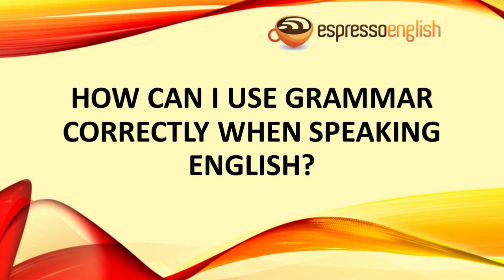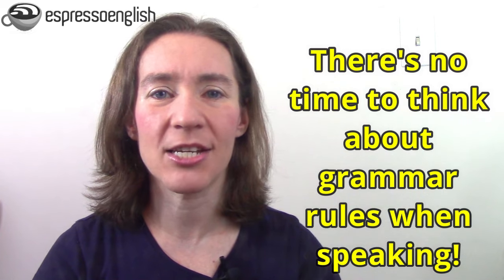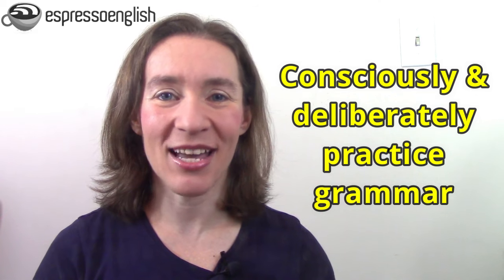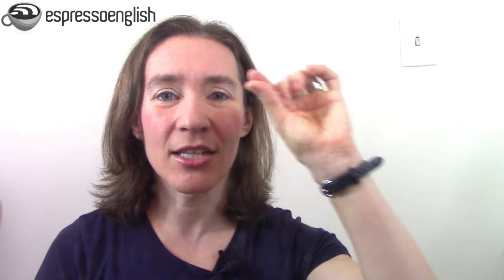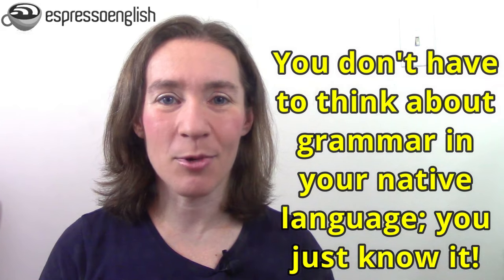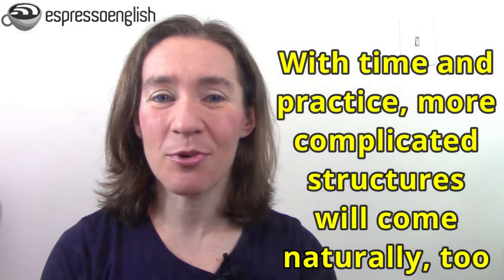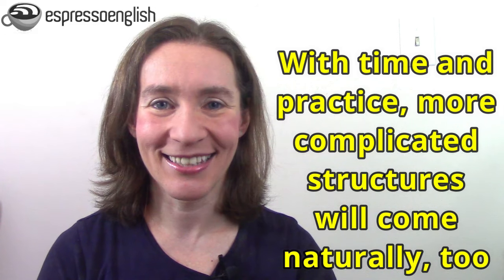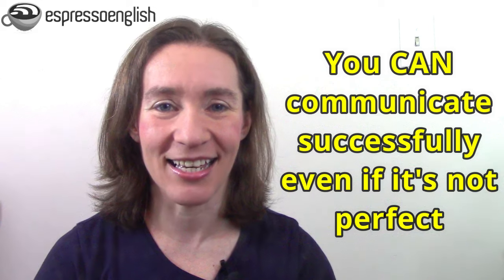How can I use grammar correctly when speaking English?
Today I want to answer a question that is important for everyone who is studying English.

Many of my students say, "I study grammar a lot and I understand it in theory. But when I speak, I can't think of the grammar in the moment, or it takes too long to remember the rules. So how can I use grammar correctly when speaking English?"

This is a great question!

It's true that when you're speaking there's really no time to think about grammar rules and to analyze each sentence. But what if the grammar just doesn’t come to mind?

What tends to happen is that you either freeze or pause a lot. I hear a lot of students with these long pauses in the middle of their sentences as they’re thinking carefully about their grammar.

I don't want that to happen to you! I want you to be able to speak more easily and confidently, using correct grammar.

I really hope that you practice your grammar in the way I described in this lesson - trust me, it will come out more naturally with time!

If you want to practice with the help of a teacher, we have two courses for you:

In the Advanced English Grammar Course, you have the option of doing writing tasks with teacher feedback.

In the Everyday English Speaking Courses, you can record your spoken English and get teacher feedback